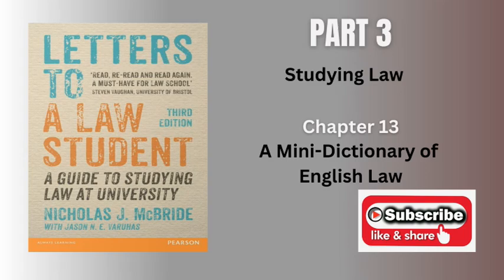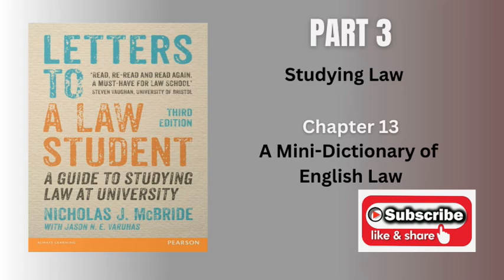Chapter 13 A Mini Dictionary of English Law